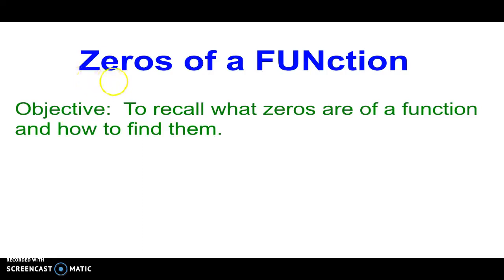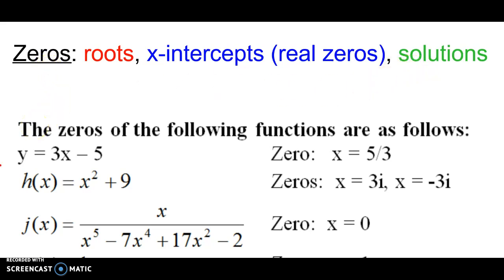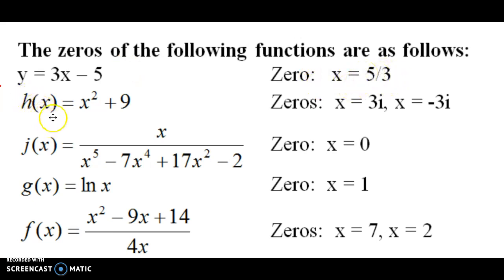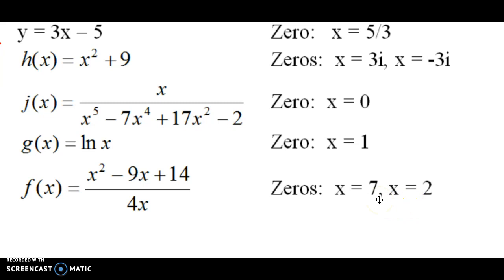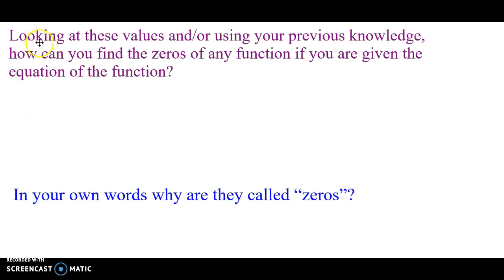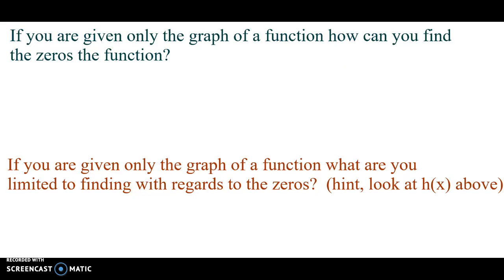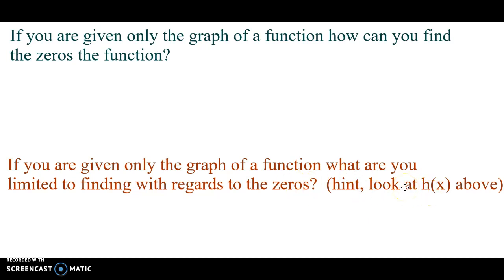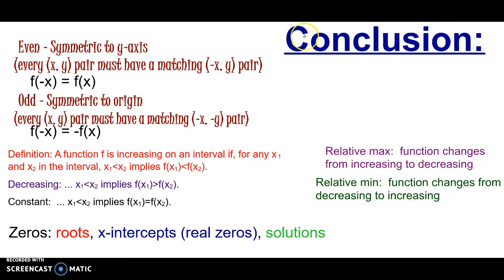Zeros of a Function